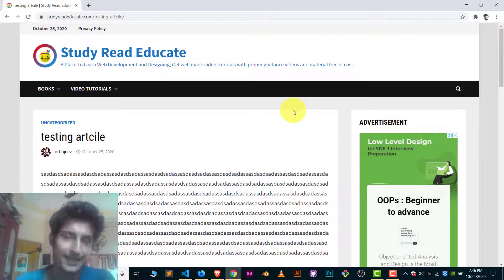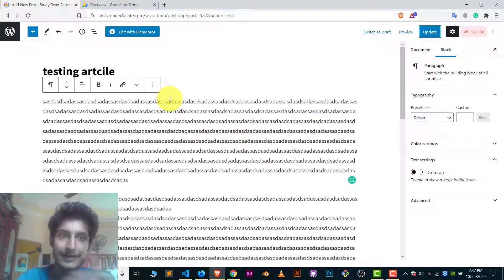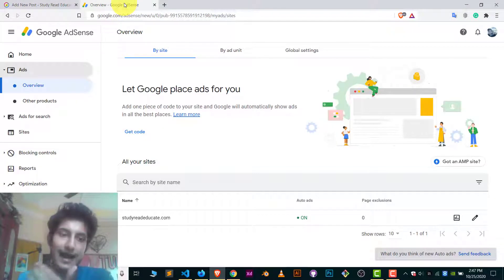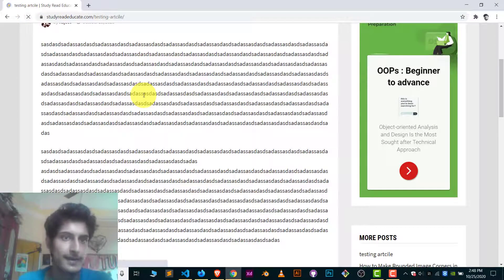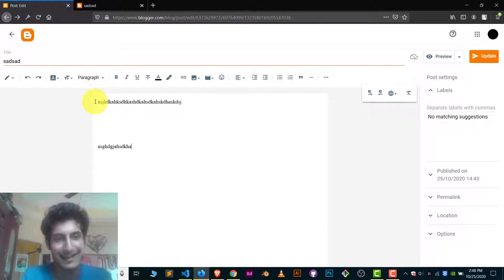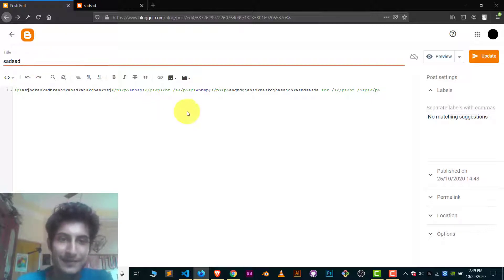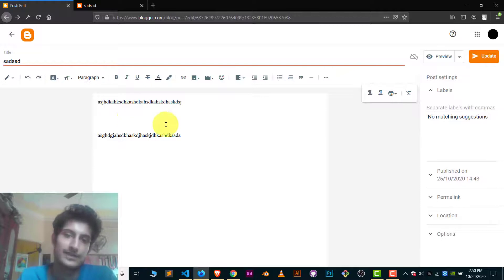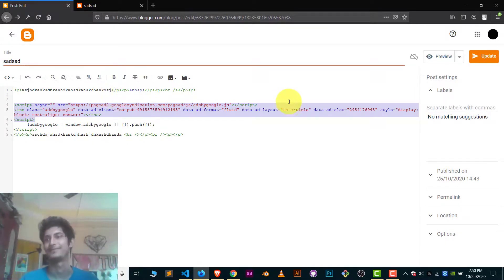Insert Ads Between Article/ Posts | Wordpress and Blogger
Study Read Educate Playlist/ Channel -

*** Thanks ***